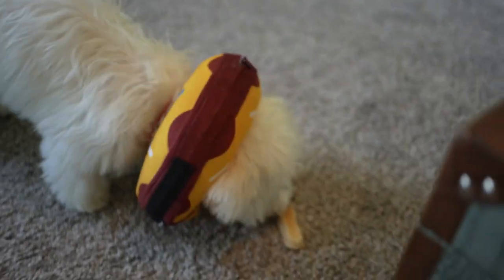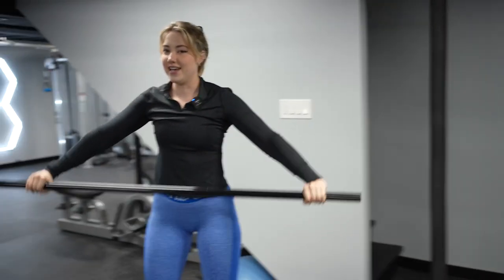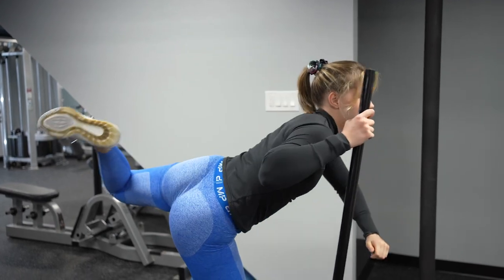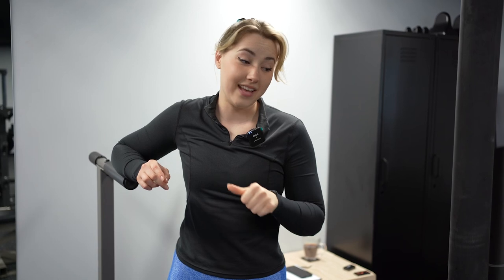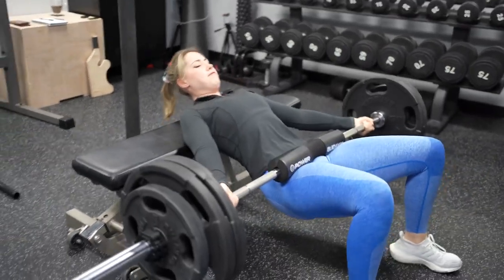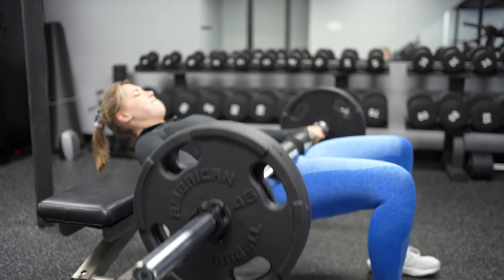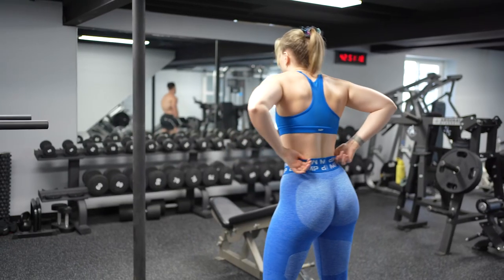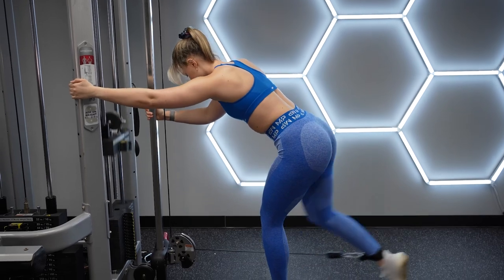Come Workout With Me! | Hamstrings and Glutes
Here’s a nice n juicy glute and hamstring workout for ya! This workout uses standard gym equipment so you can follow along with me. I was definitely feeling this one the next day soooooooo that’s how you know it was good. Let me know how you liked this one :)